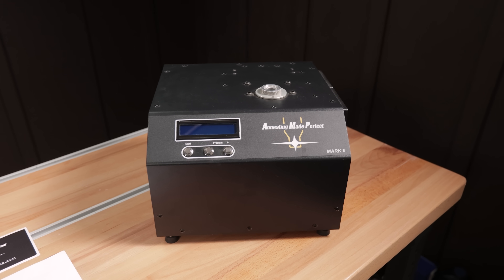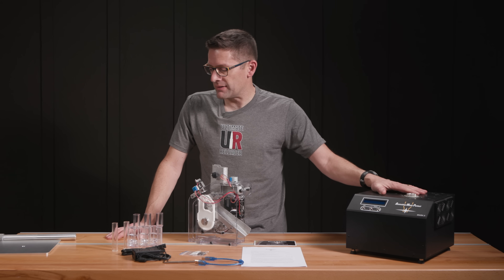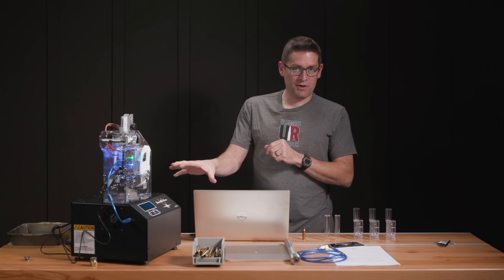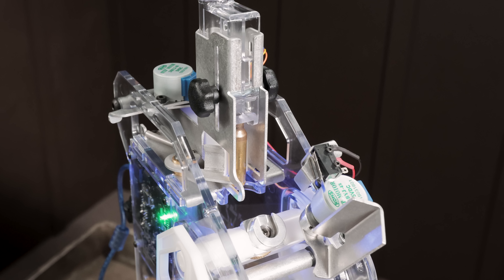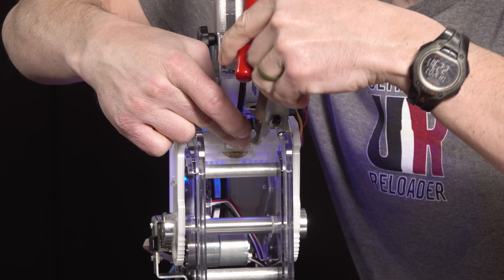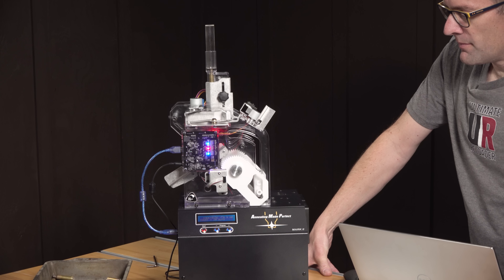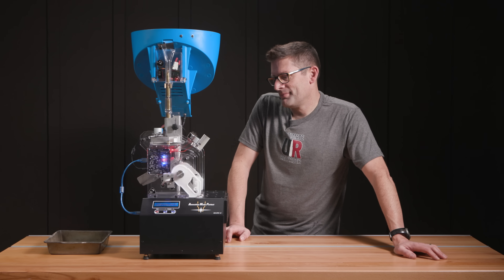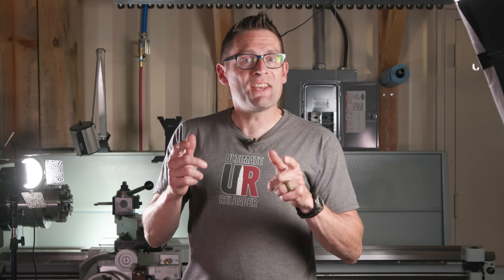Hands Free Annealing: AMP Mate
Annealing Made Perfect’s AMP Mark II revolutionized the way reloaders process brass. It ensures greater consistency, longer brass life, and more systematic resizing. In this video, we take the process to the next level with The AMP Mate. Check out how to automate the entire process!

Ultimate Reloader LLC / gavintoobe Material Connection Notice:

The following Ultimate Reloader partners are featured in this video:
- AMP
- Dillon Precision
- Hornady